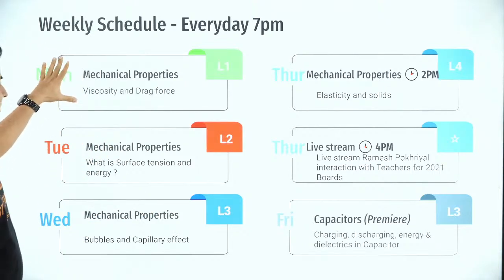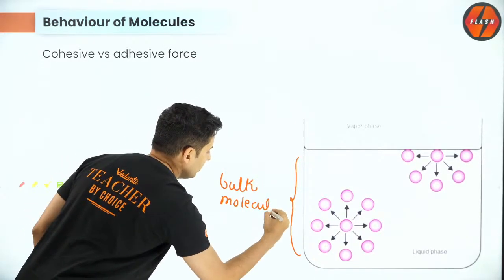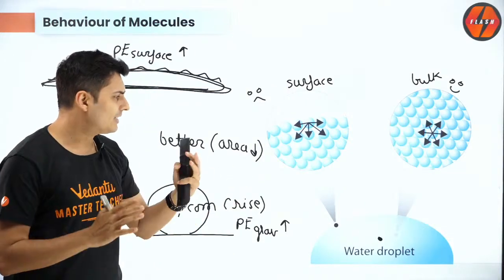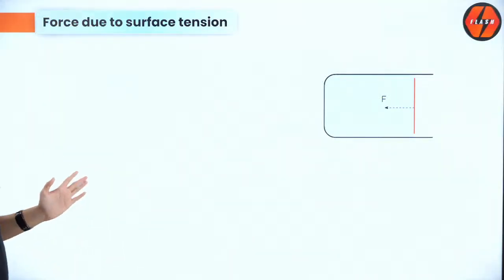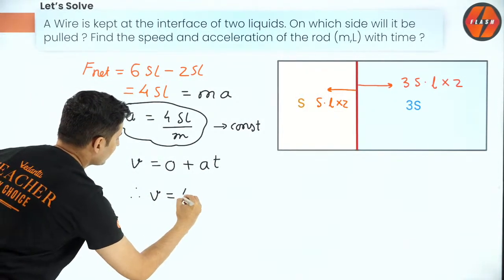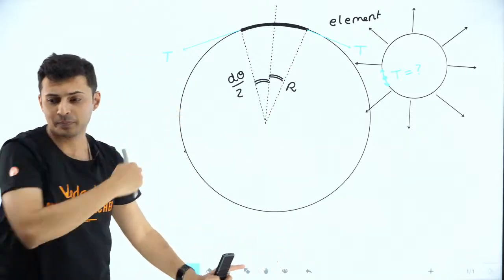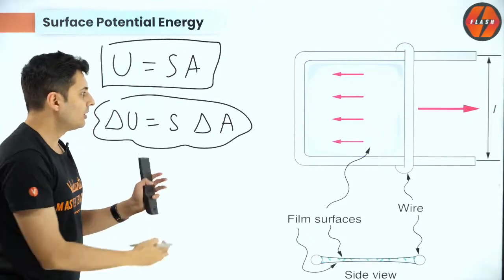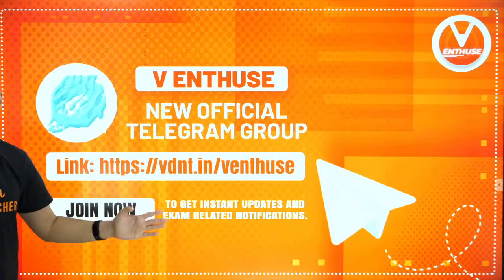Mechanical Properties L-2 | What is Surface Tension and Energy? | JEE 2022 | Vedantu JEE Enthuse Eng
Mechanical properties Class 11 IIT JEE | What is Surface Tension and Energy? | JEE Physics 2022 | Flash Series | VJEEEnthuse with your favorite Shreyas Sir. Mechanical properties sessions will help you to get more marks in JEE Physics. In Vedantu, You can now watch today's session of Surface Tension Class 11 | Surface Energy and Surface Tension | Surface Tension Class 11 Physics | Surface Energy Class 11 | JEE Physics | Mechanical Properties | Mechanical Properties of Fluids Class 11 | JEE Physics Notes | JEE Main Physics | JEE 2022 | Flash | Online Classes for JEE | JEE English.

➡️ Topics Covered in this Types of Capacitors Session:
♦ Mechanical Properties IIT JEE
♦ Mechanical Properties Class 11
♦ JEE Main Physics 2022
♦ What is Surface Tension and Energy?
♦ Surface Tension and Energy in Class 11

Let us know if you come across any doubts 🤔 in today's Session "Mechanical Properties IIT JEE | What is Surface Tension and Energy?".